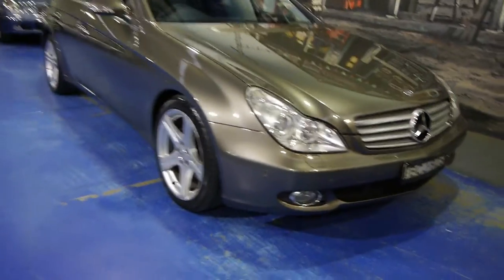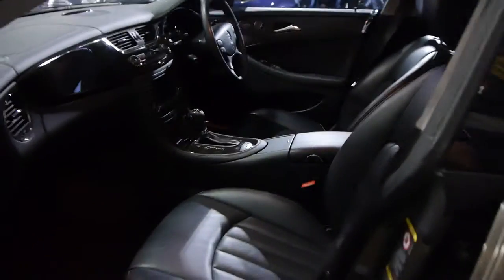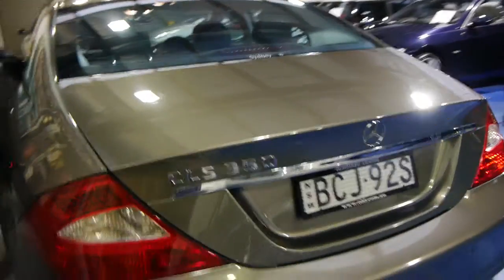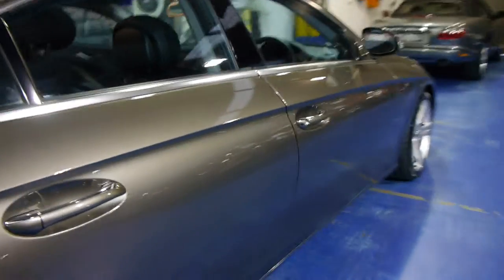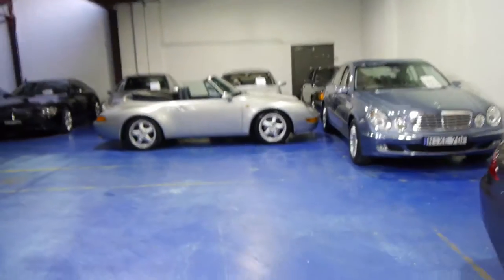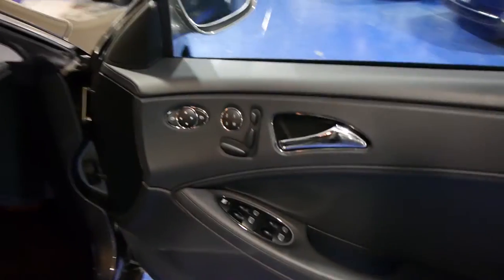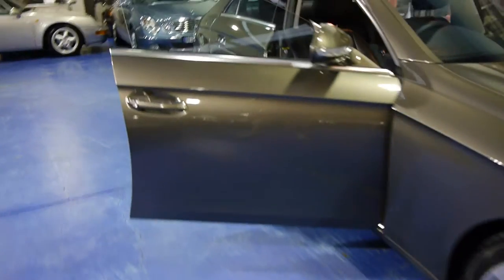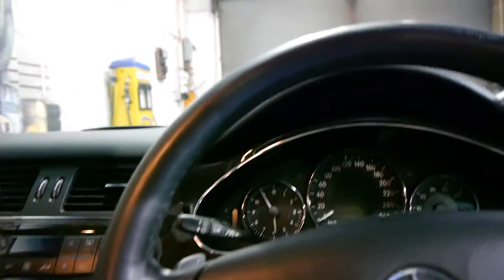Oldtimer Centre - Marrickville NSW